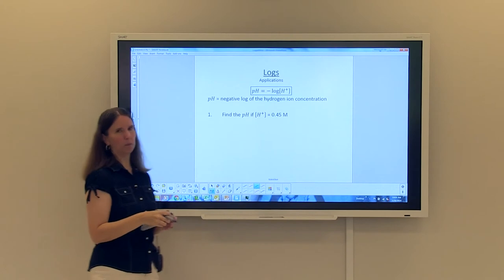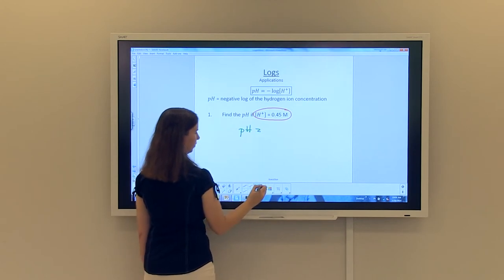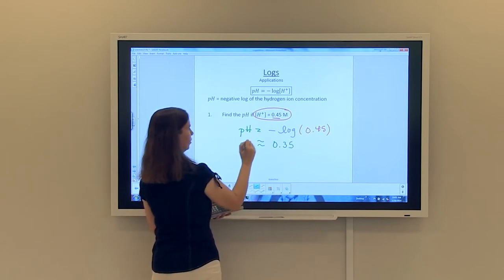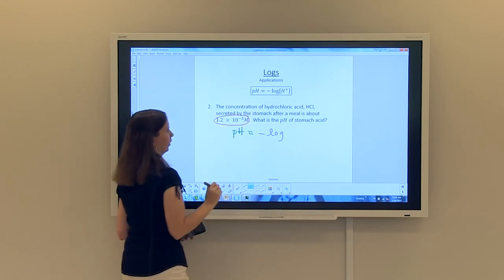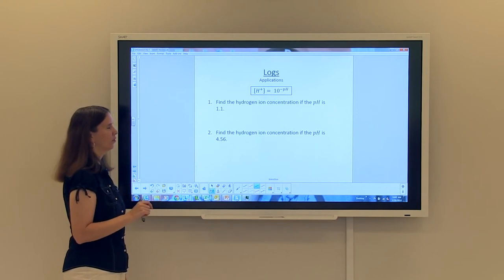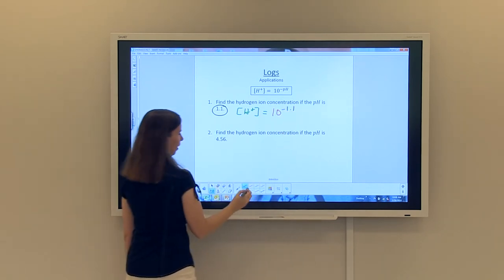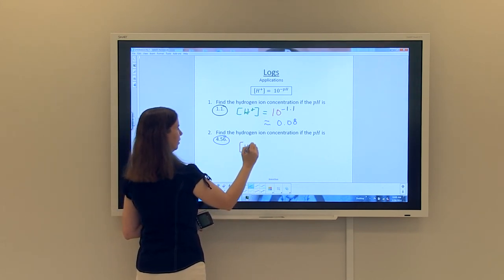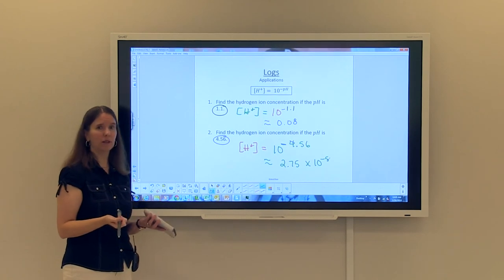Applications of Logarithms (Calculating pH)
Heather King, M.A., BIFP Fellow, demonstrates how to calculate pH or hydrogen ion concentration using logarithms. (NMPTA14005b2)